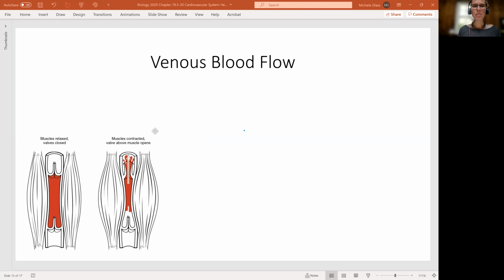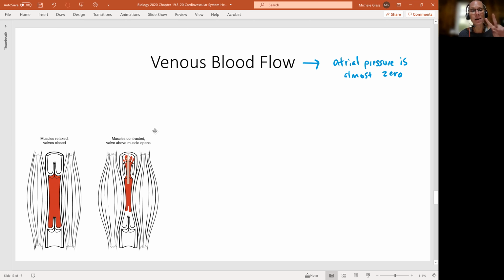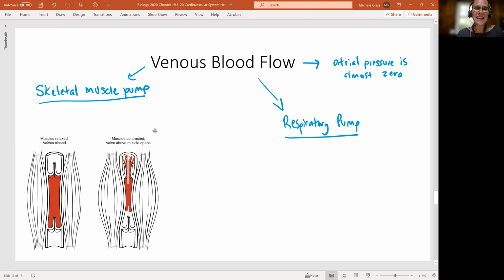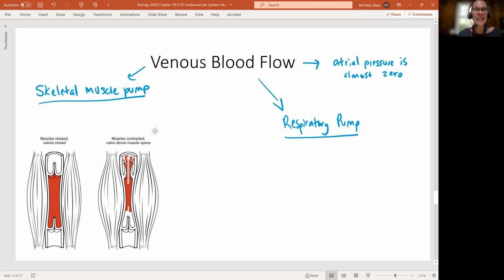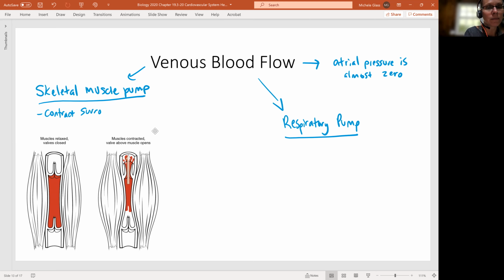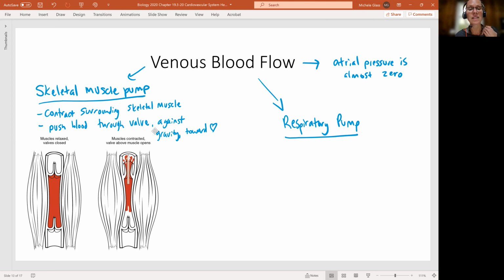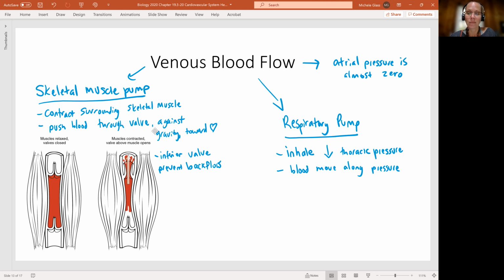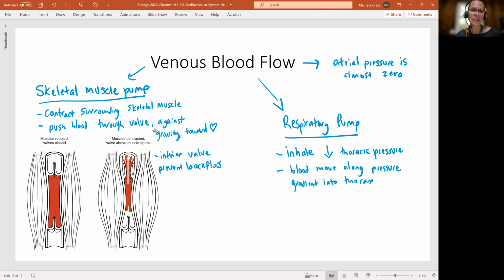Biology 2020 Chapter 20 The Cardiovascular System: Venous Blood Flow (Video 14)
Cardiac Cycle Handout Rehearse with Quizlet Flashcards & More